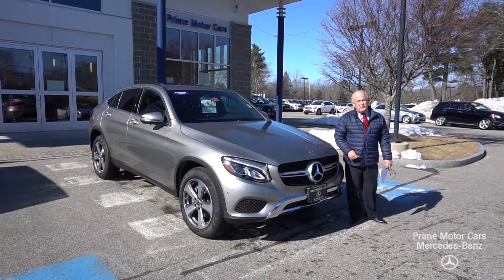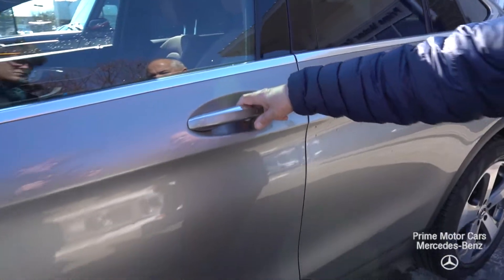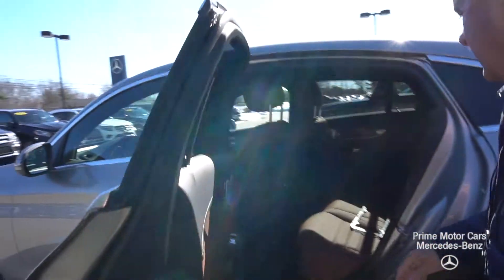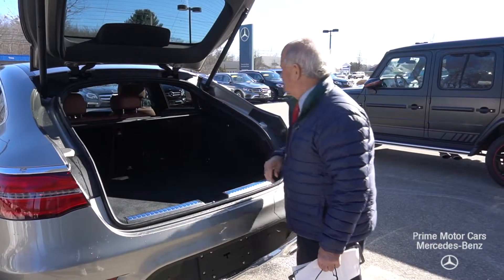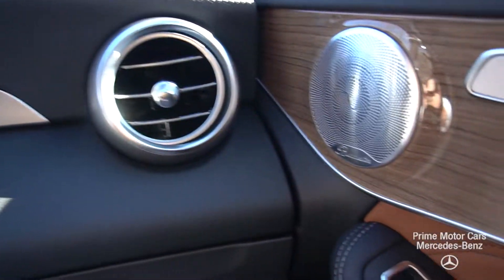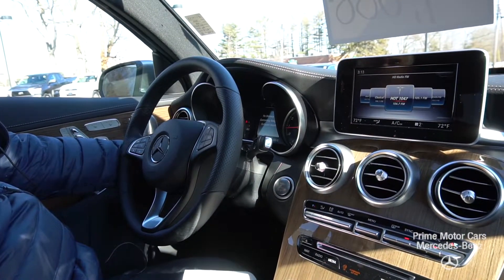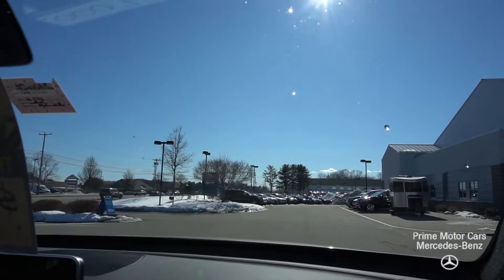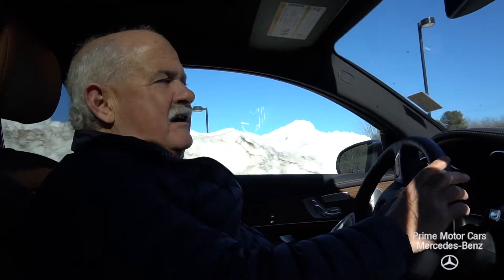2019 Mercedes-Benz GLC300 Coupe video tour with Tony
Please inquire with the team about availability, lease specials, finance offers, questions, personalized video tours, and appointment/demo request on this dreamy German unicorn at Prime Motor Cars in Scarborough Maine!